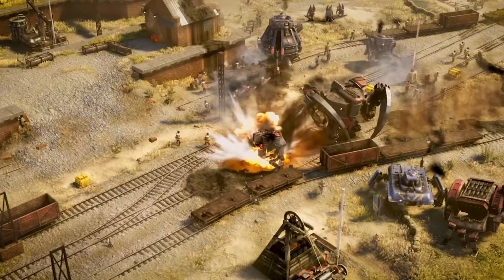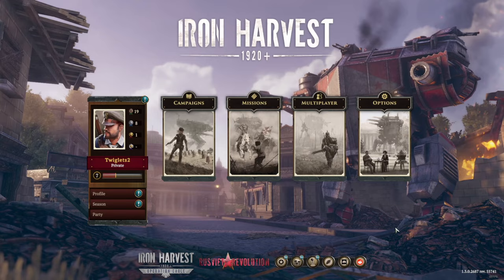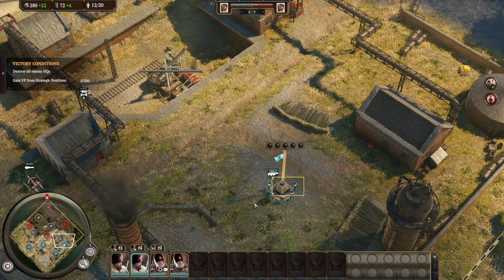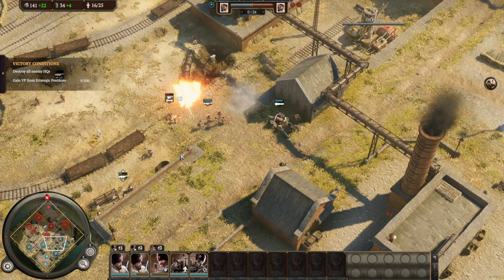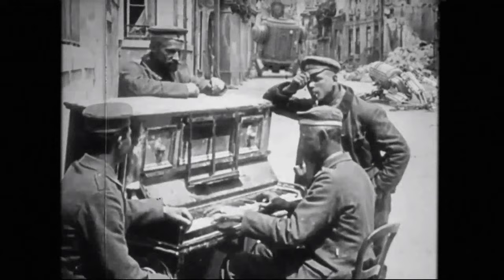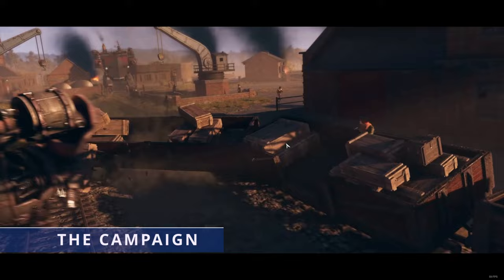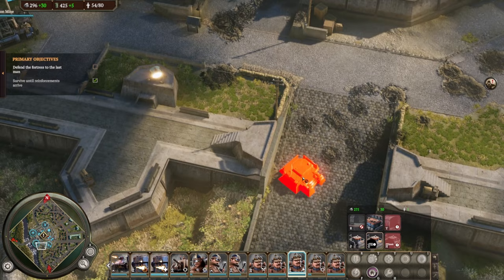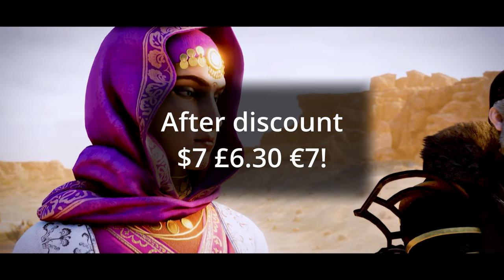Iron Harvest | worth it in 2022?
Is Iron Harvest worth playing in 2022? This video provides an in depth look at the gameplay to help you make an informed decision.

If you enjoy real time strategy games (RTS) and World War Two games you may have heard of Iron Harvest. But is it worth the money? Is it worth the time it would take to learn the various mechanics?

00:00 - Introduction
00:29 - 30 Second Summary for the TLDR
01:38 - First Impressions matter
01:48 - The Tutorials might not be boring!
02:19 - The Setting (Steamy Punky)
02:52 - The Big Picture - game mechanics are everything
05:14 - The Big Picture - micro heavy? Please God no...
06:08 - The Big Picture - base building? Please God yes...
06:34 - The Big Picture - resource management is basically my fave.
07:10 - The Small Picture - Aesthetics
07:54 - The Small Picture - The units (are seriously cool)
08:28 - The Small Picture - Unit counters
08:53 - The Small Picture - Population cap
09:22 - The Small Picture - Summary
09:37 - The different game modes
11:43 - 15 hour summary
12:26 - Prices / DLC options
13:36 - Final roundup, is it worth it?!

I'm a big strategy game fan, any game with tanks, planes, and BIG BATTLES will get my attention, but are giant mechs enough to replace these? I've purchased the game and played it for 15 hours to help you decide, is Iron Harvest worth it? We look at all aspects of the game, the big picture, the small picture, the game mechanics, and how it compares to other games such as Company of Heroes.